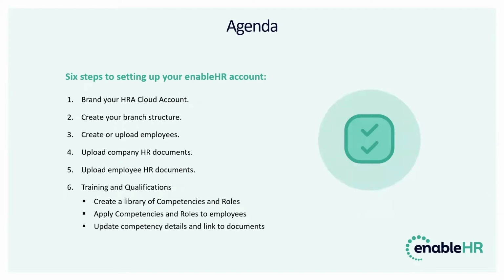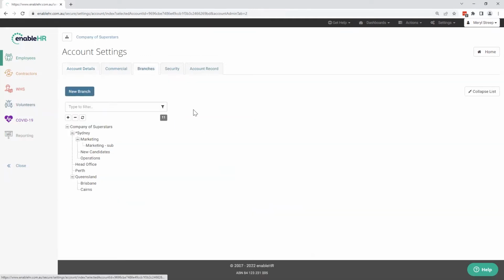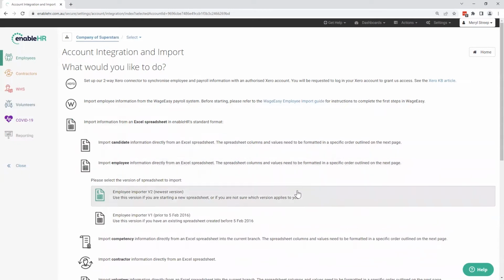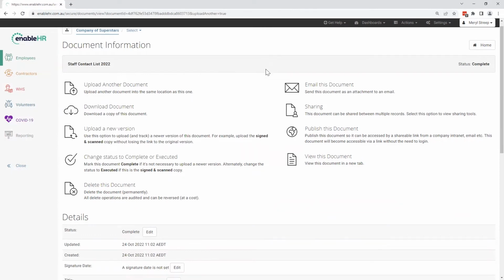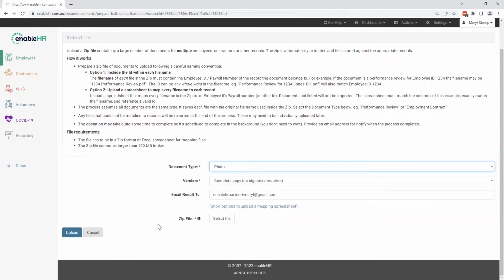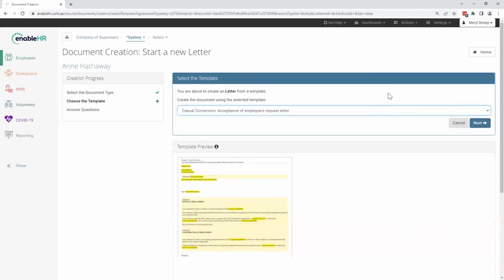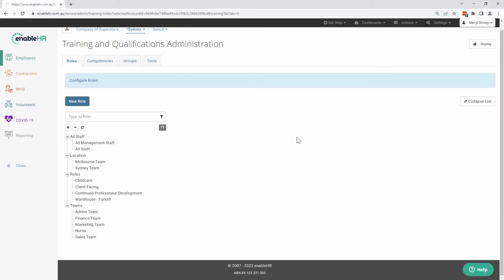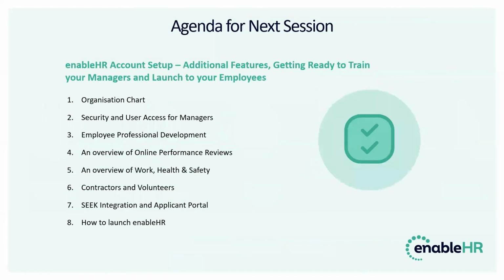Training Session 2 - enableHR Account Setup - Getting you up and running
The first steps to getting your enableHR Account up and running.

Audience - Account Administrators.